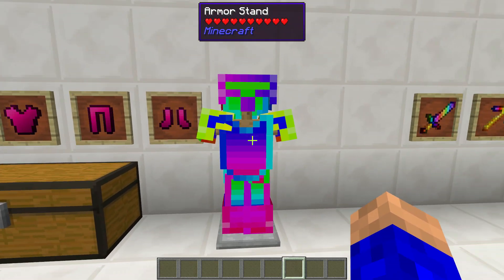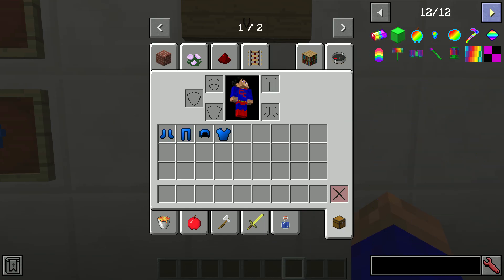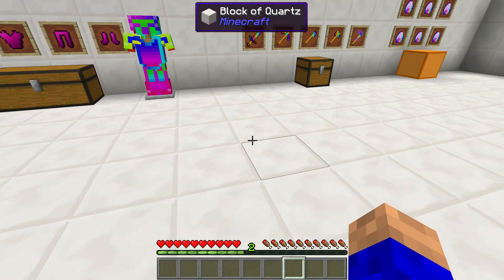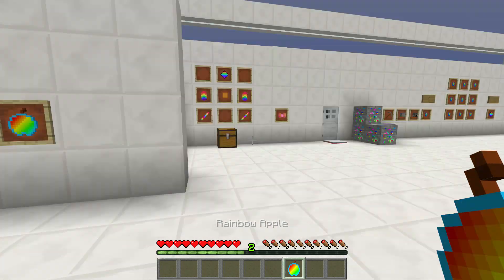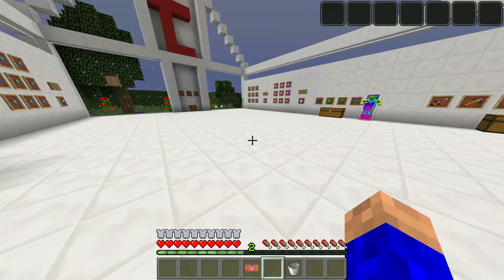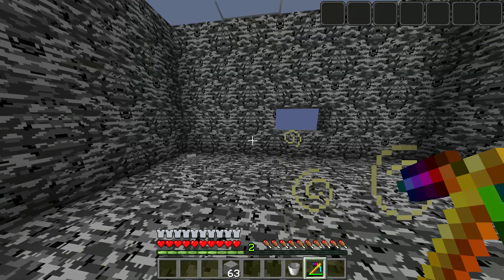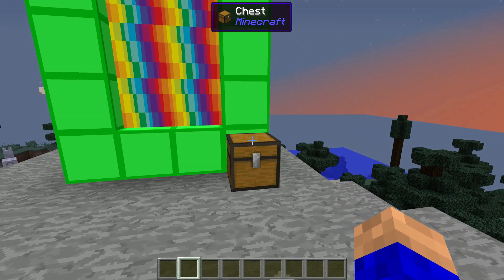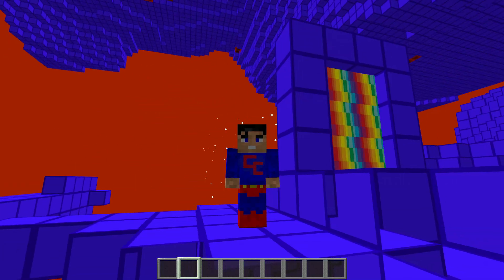Minecraft Mods: " Rainbow Items Mod 1.12.2 "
Hi todays mod is the Rainbow Items Mod.This mods adds tons of stuff like a Sword , Dimension , blocks and more amd it all like a rainbow :) enjoy